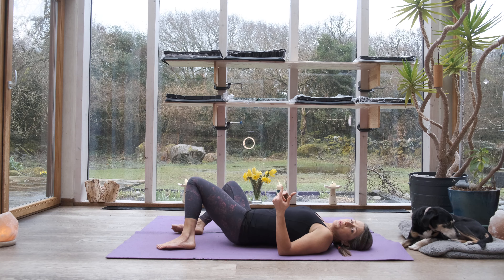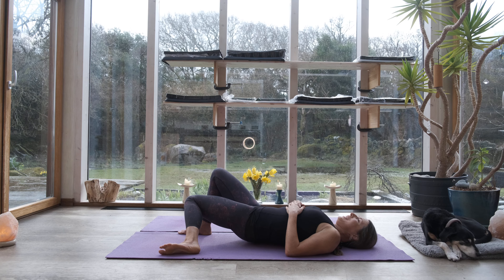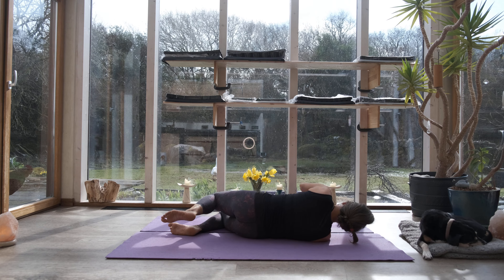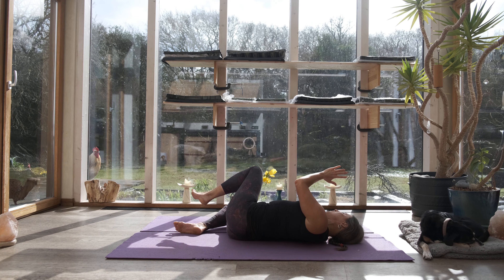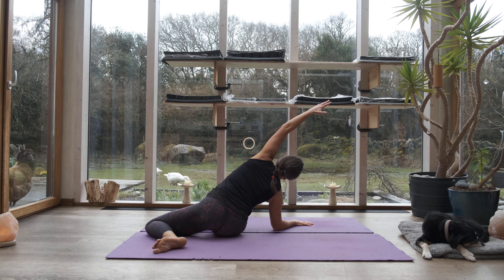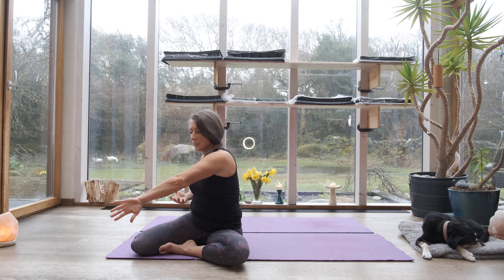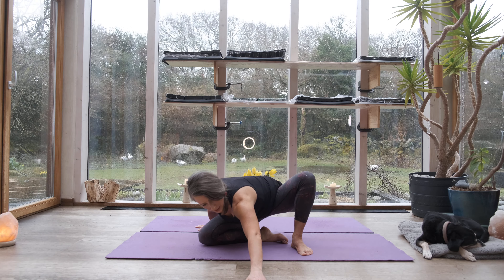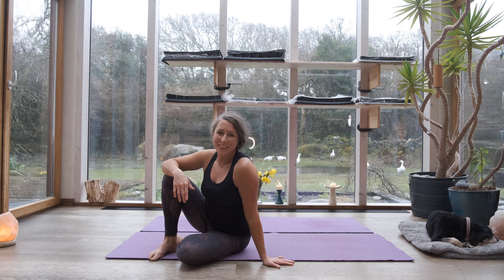FLOOR ROLLING class.